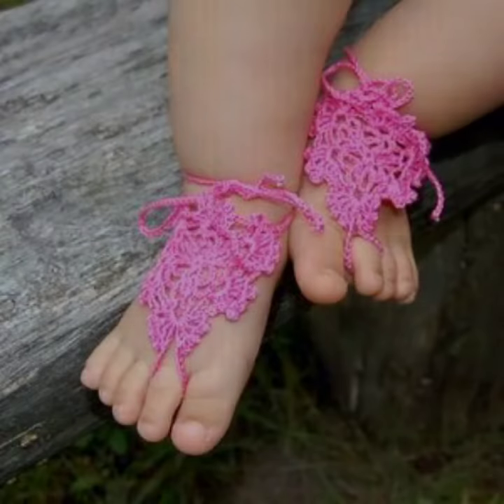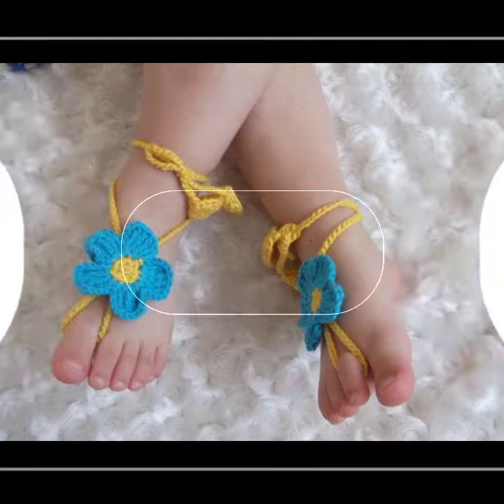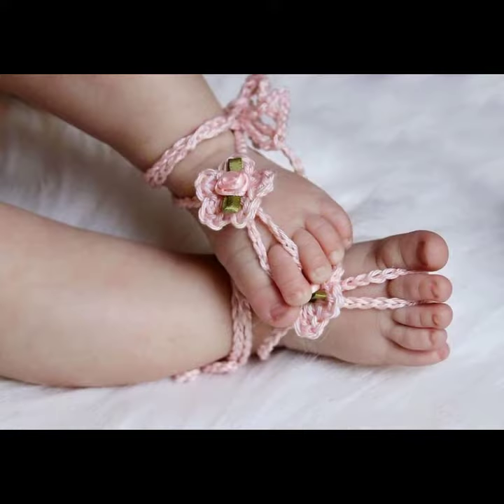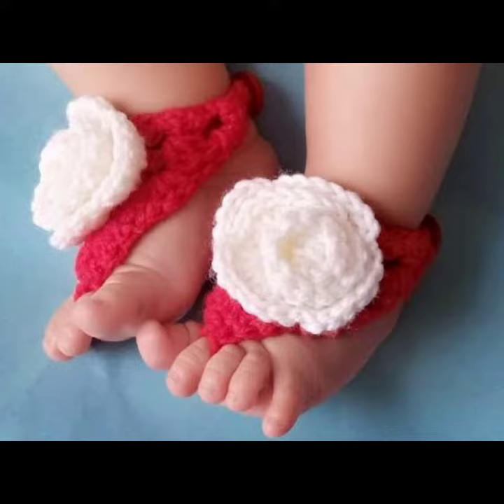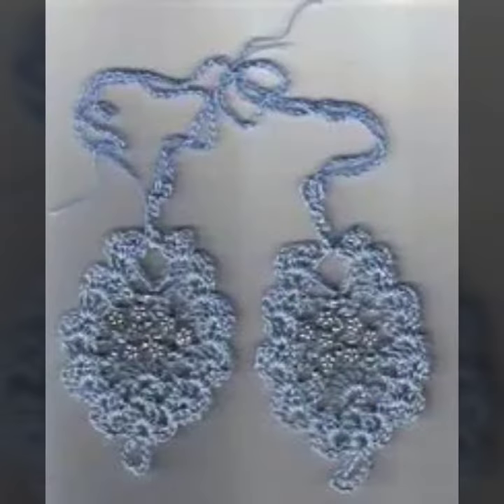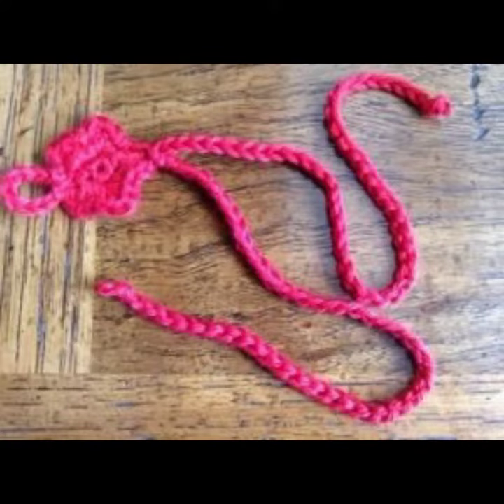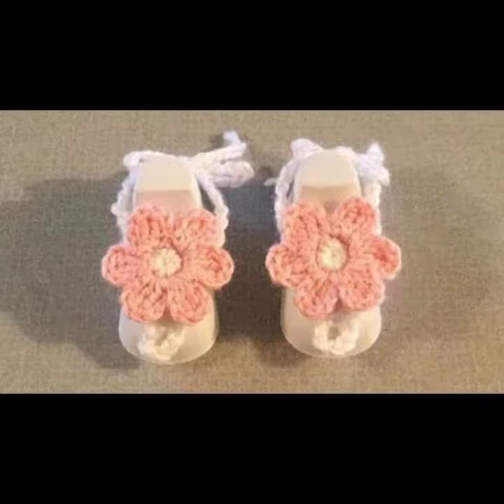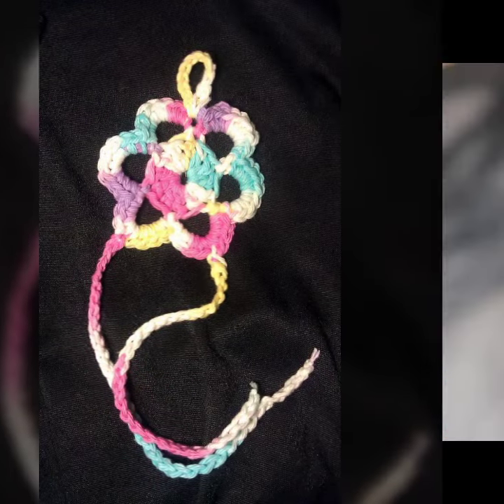Fancy and trendy crochet sandals for newborns/feet jewelery patterns